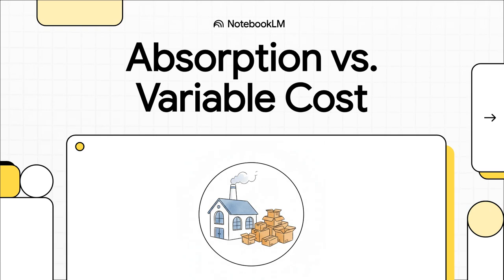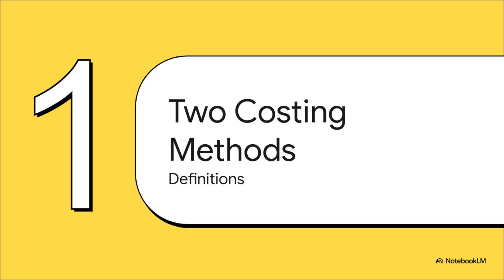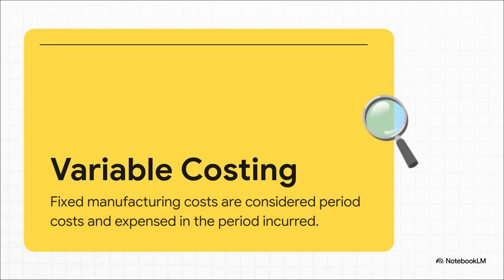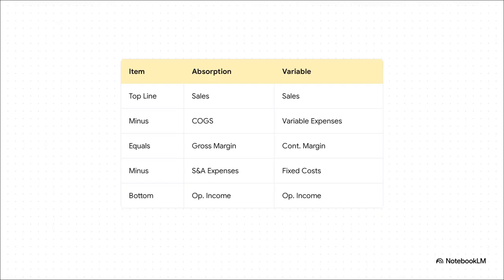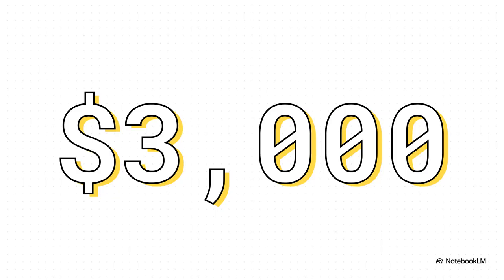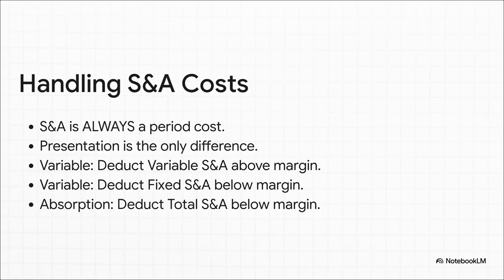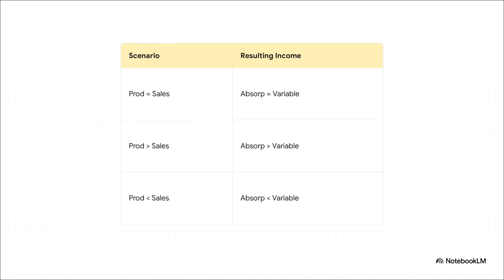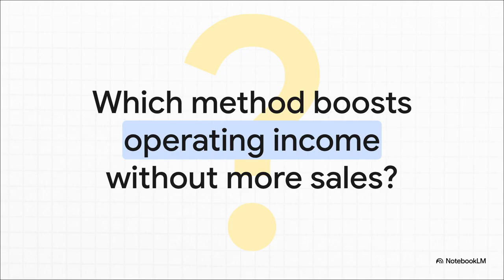Absorption Costing vs. Variable Costing: The Core Differences | CPA BAR